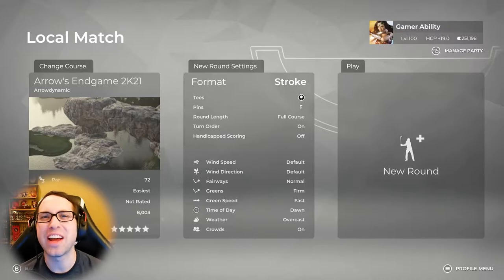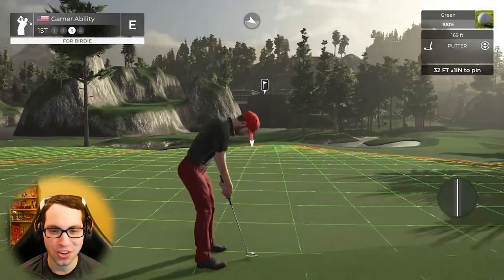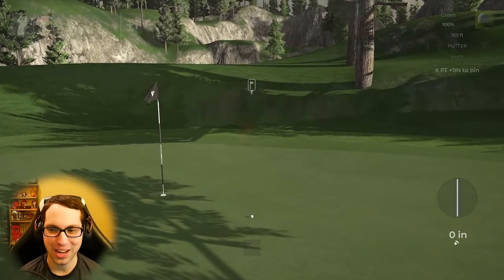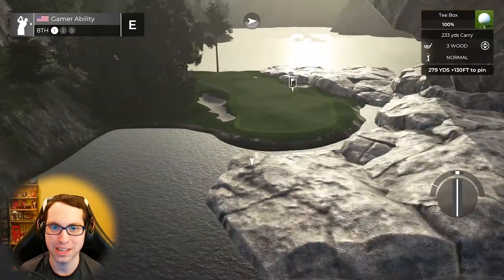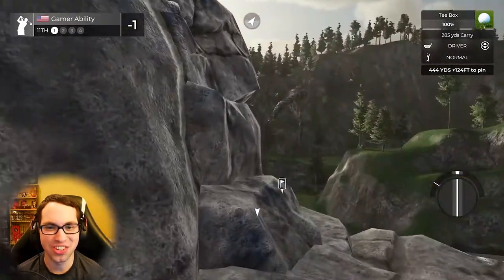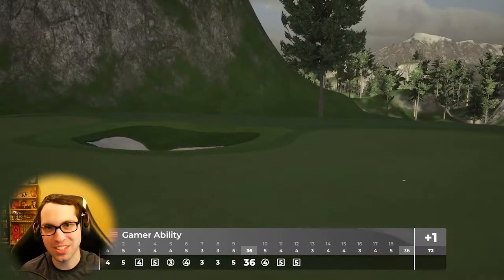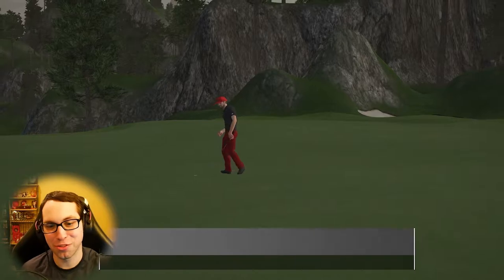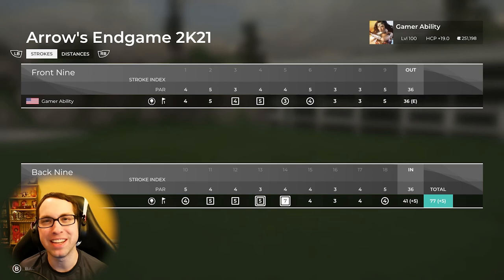ULTIMATE CHALLENGE New Fantasy Course - PGA TOUR 2K21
NEW COURSE Arrow's Endgame 2K21 in PGA TOUR 2K21.  PGA TOUR 2K21 Course Showcase Series. Arrow's Endgame 2K21 designed by Arrowdynamic! Check out this new 18 hole Golf Course in PGA TOUR 2K21.  Thank you to the designer for creating this great course!  Let me know what your best score is on this course in the comment section below.

Song: Everglow and We March Together
Artist: Patrick Patrikios